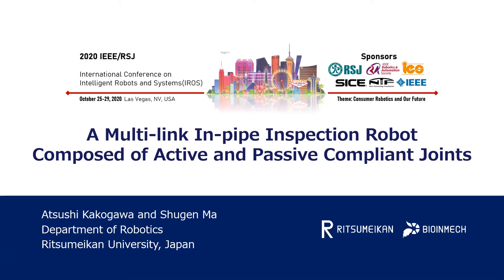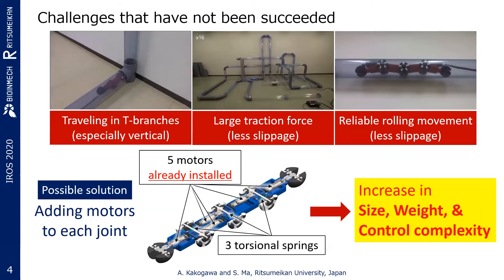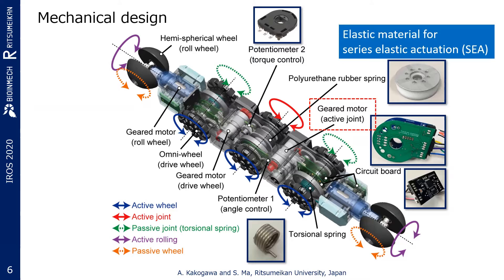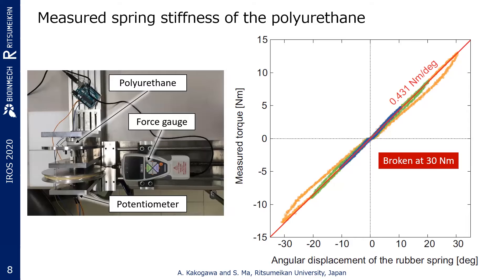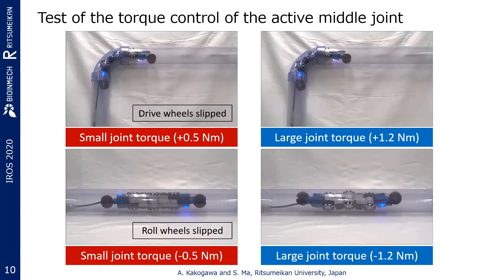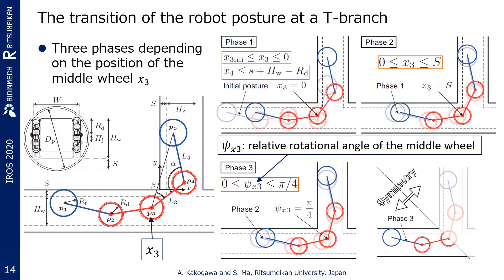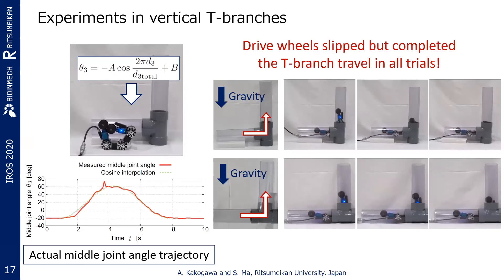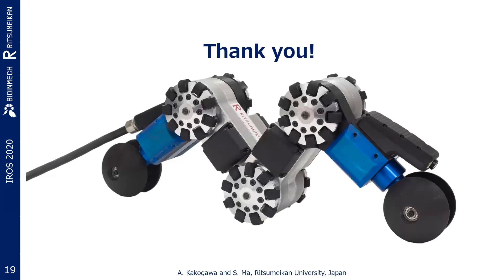IROS 2020 presentation: In-pipe Inspection Robot Composed of Active and Passive Compliant Joints